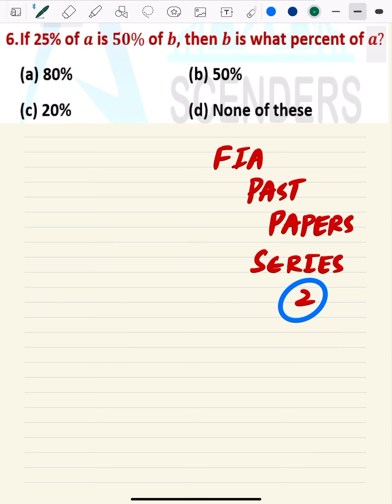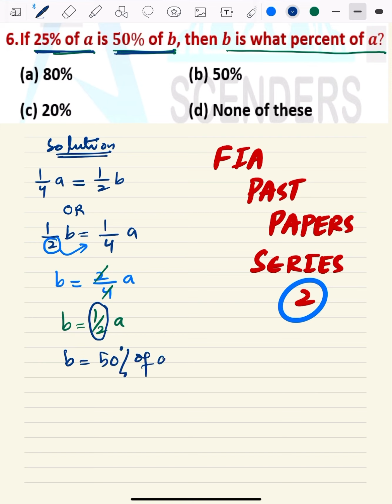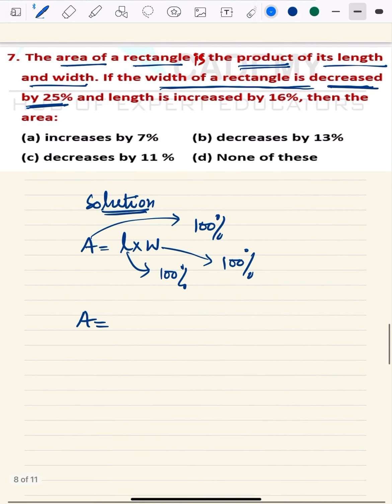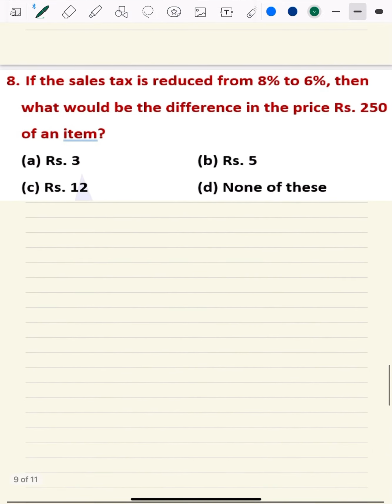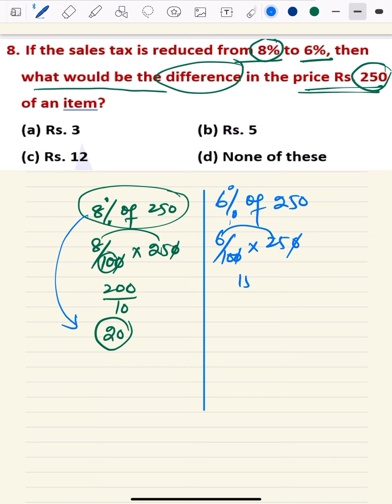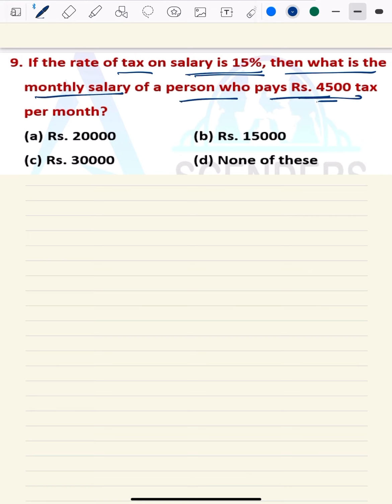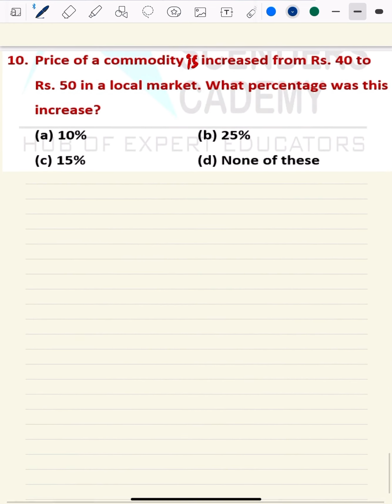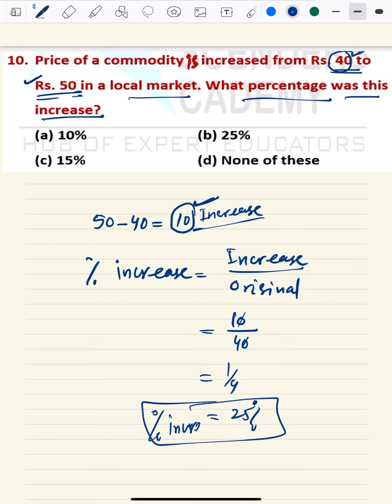|| Inspector FIA || AD FIA || IMPORTANT MCQS ||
Inspector FIA , AD FIA , Past Papers